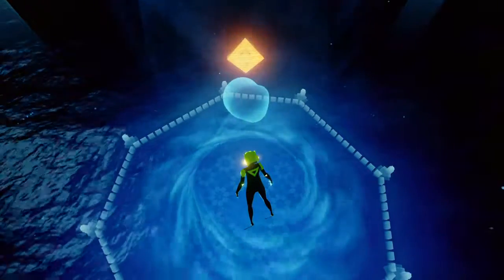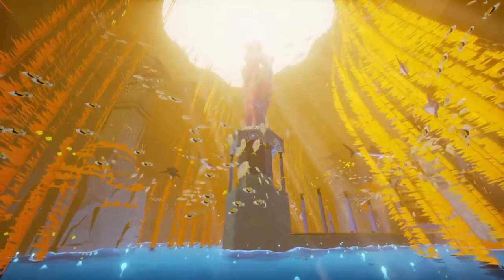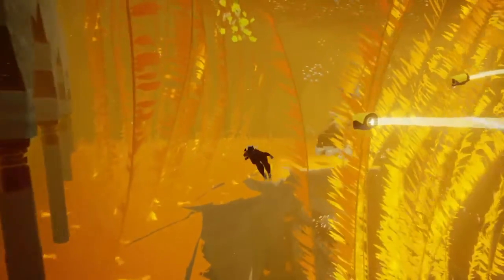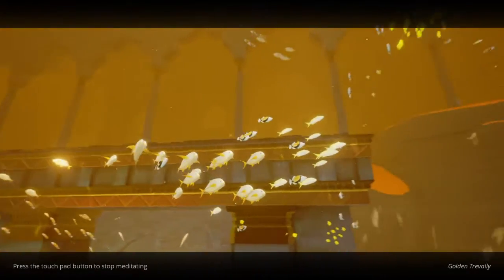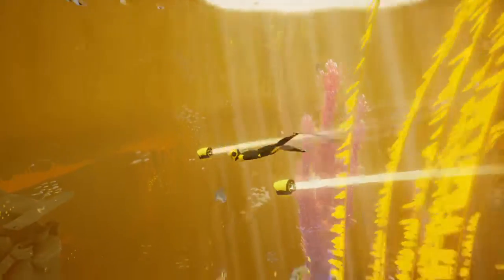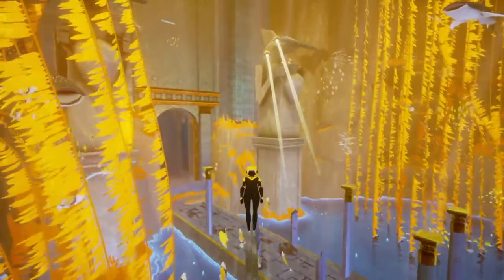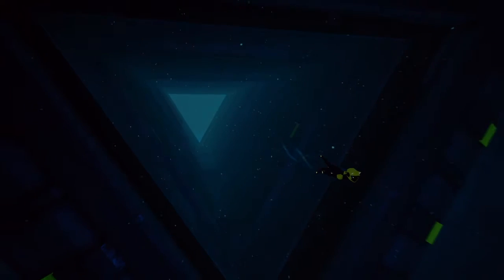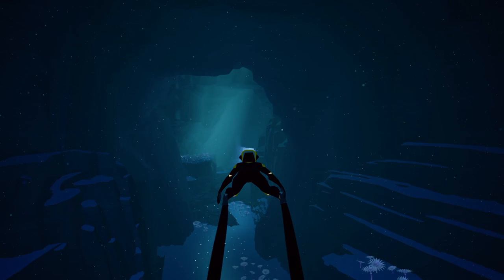Bird Plays ABZÛ - Ep.3 (Commentary)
ABZÛ